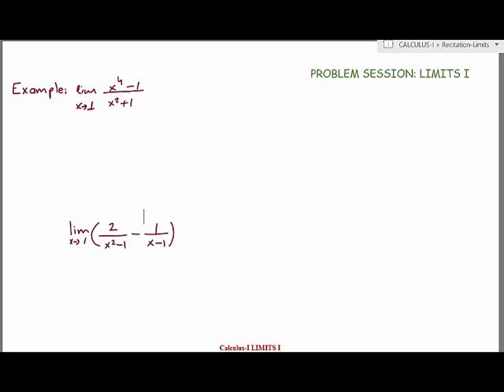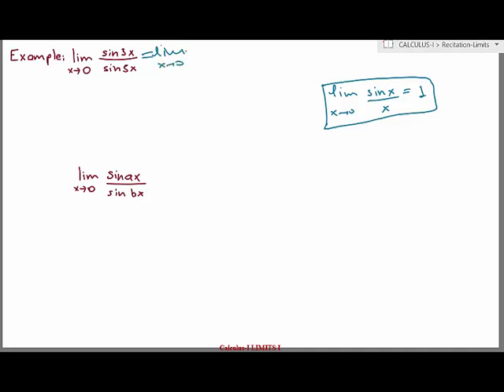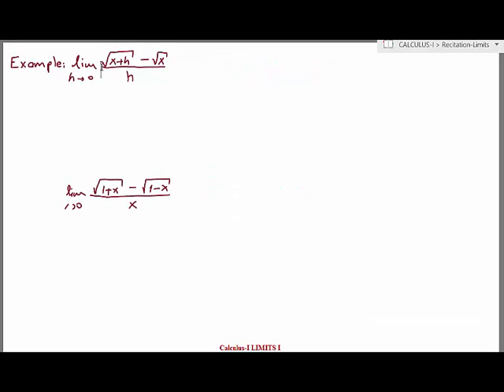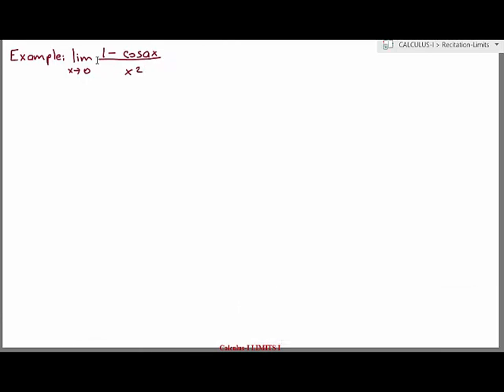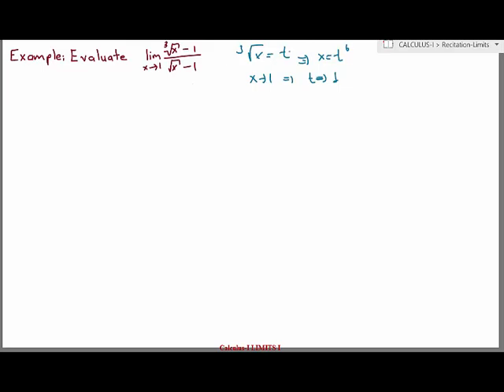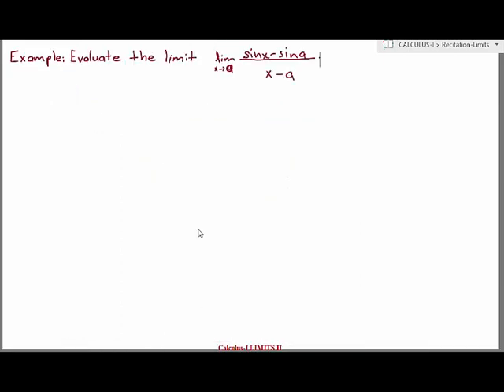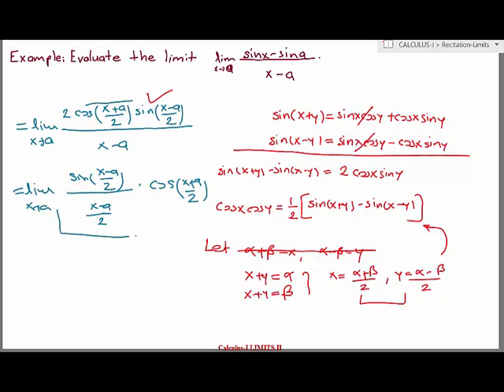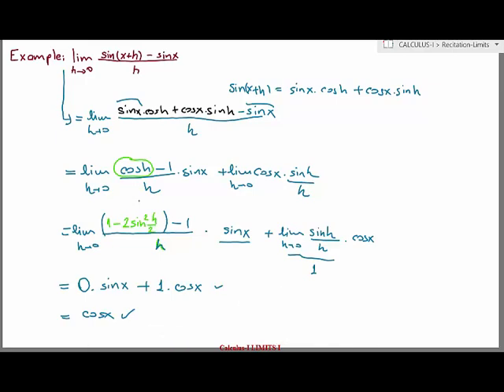Limits of Functions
Undetermined limits without L'Hopital rules